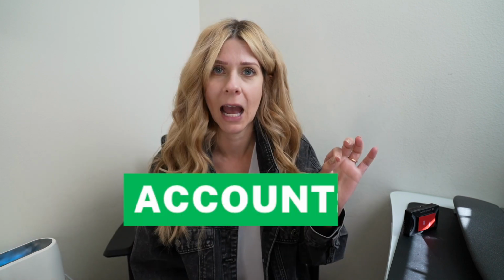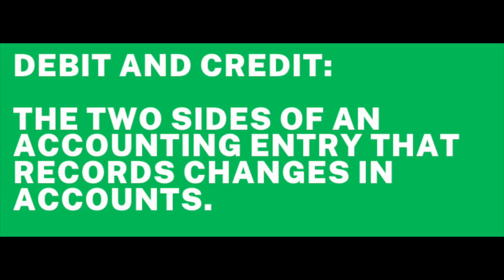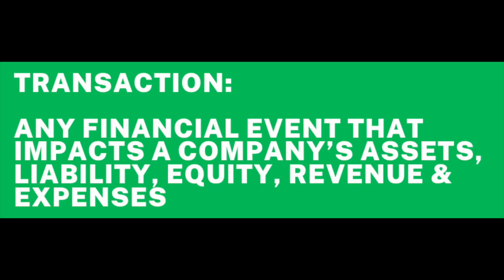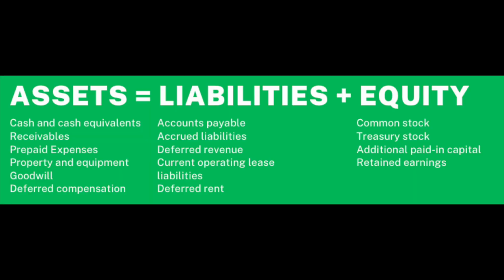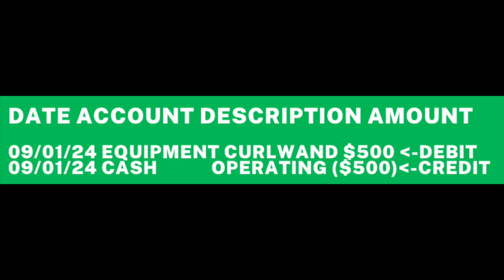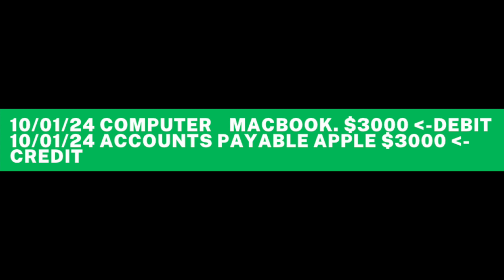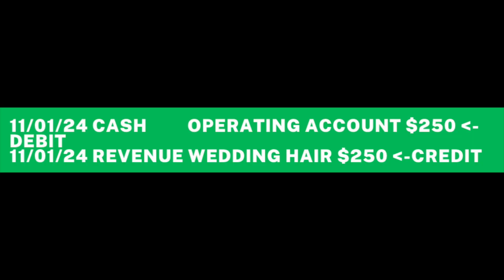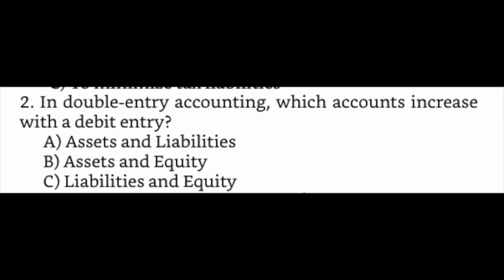How to Record Accounting Transactions | Day 3 of 10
In this video I teach you how to record accounting transactions.

Pick up my ebook to follow along in detail!Accounting Essentials: Master the basics in 10 day by Casey McDonald